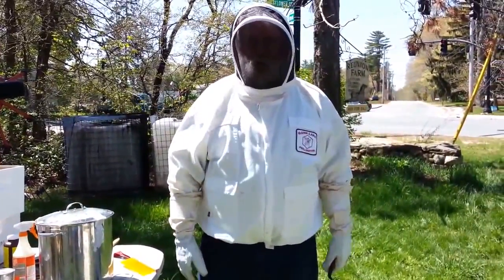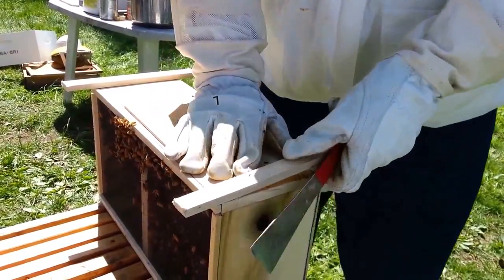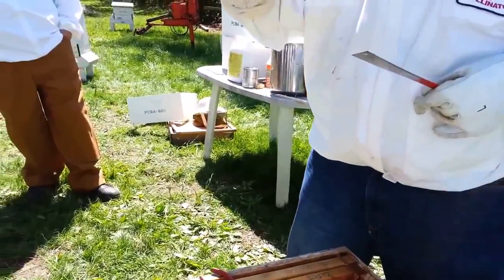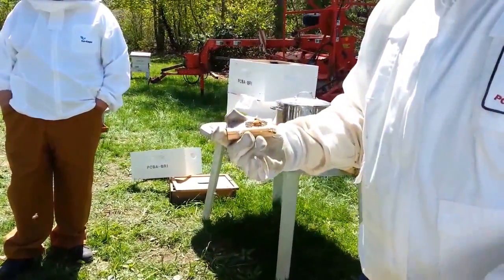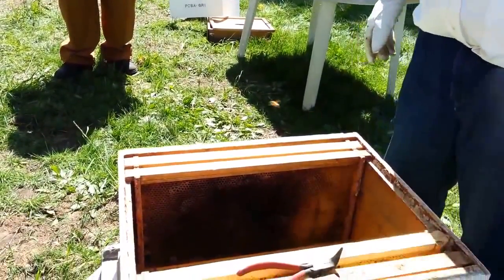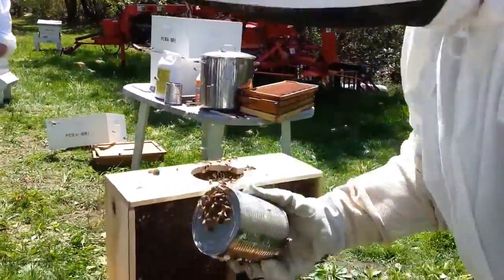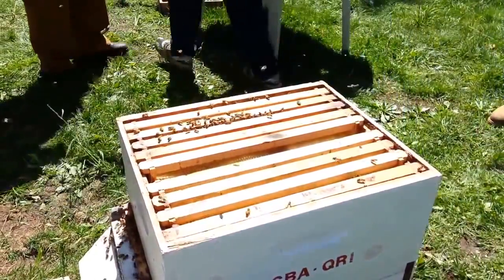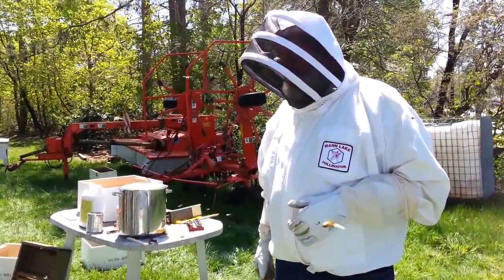Traditional Bee Package Install by Greg Rein of PCBA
Greg Rein demos a package install at the PCBA 2014 package pickup event at Reunion Farm in Plympton.